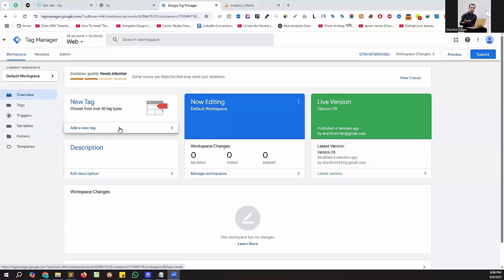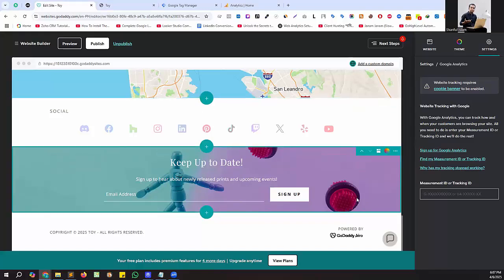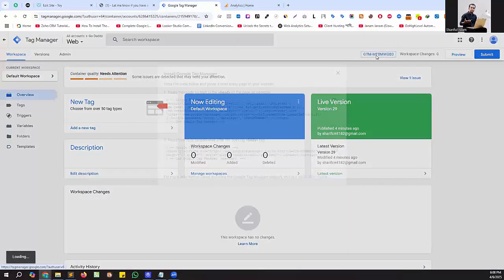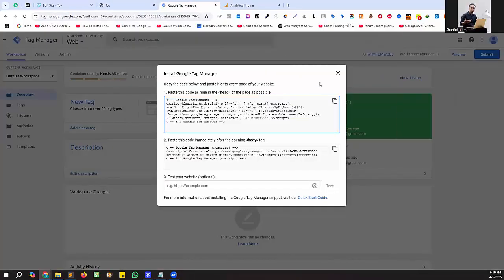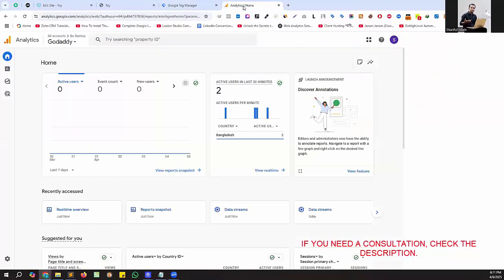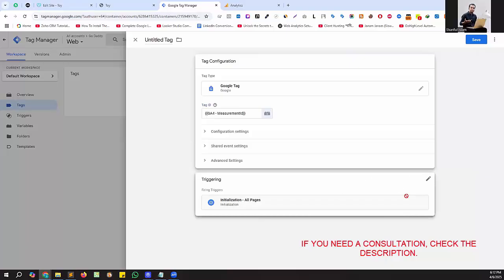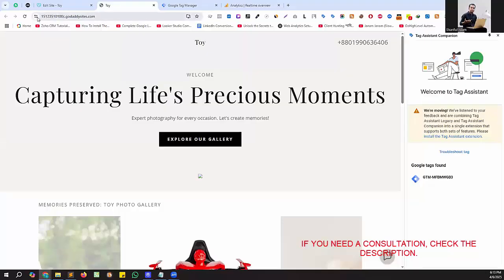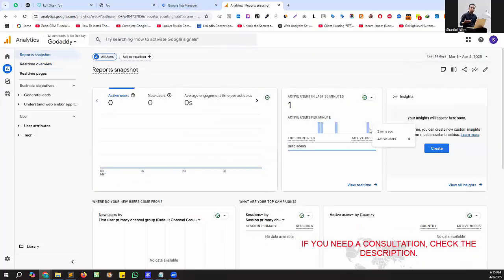Setup Google Analytics, Google tag And Google Tag Manager Setup With Godaddy Landing Page Or Website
Struggling to set up Google Tag Manager and configure conversion tracking on your GoDaddy landing page or website?

You're not alone—and this video is here to help! Since GoDaddy doesn’t allow you to add Google Tag Manager directly, we’ll walk you through a simple workaround to get your tracking up and running smoothly.

What you’ll learn in this tutorial:
✅ How to create and set up a Google Analytics 4 property
✅ How to create and install Google Tag Manager on your GoDaddy website
✅ How to connect GA4 with GTM